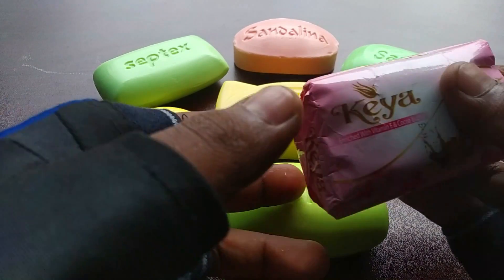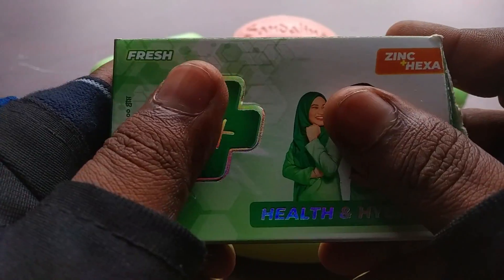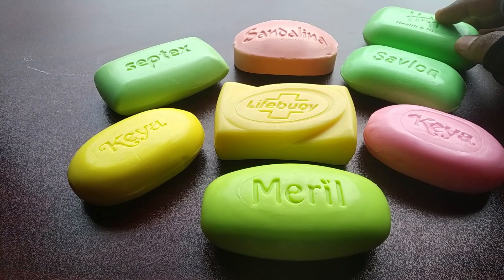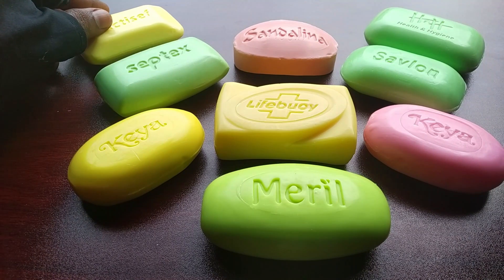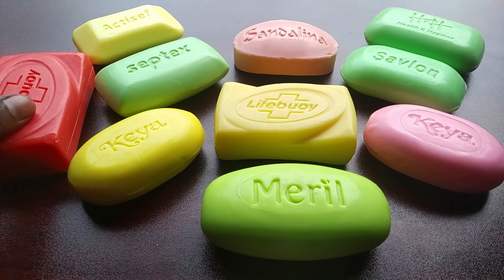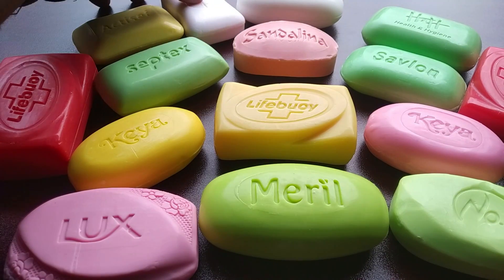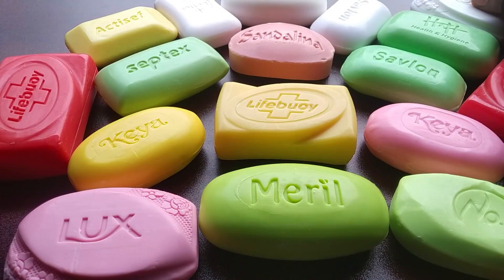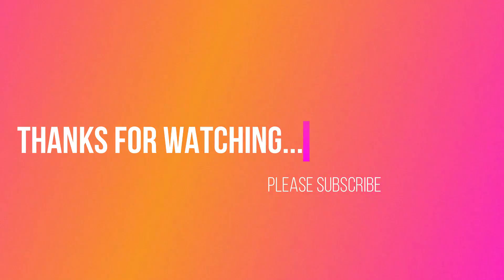SOAP Opening HAUL | Unpacking Soap | No talking | Unwrapping Soap | ASMR SOAP